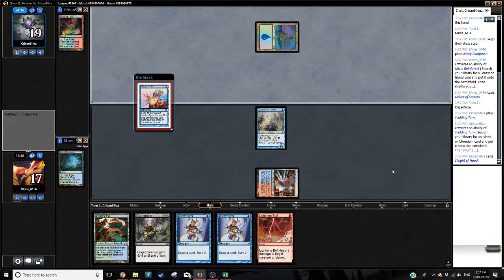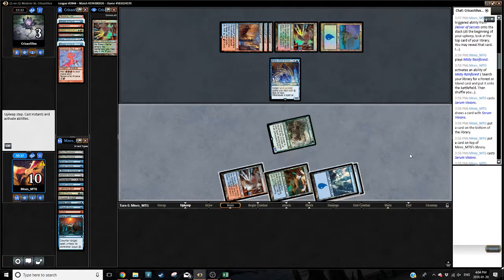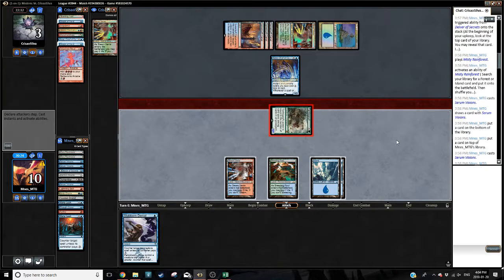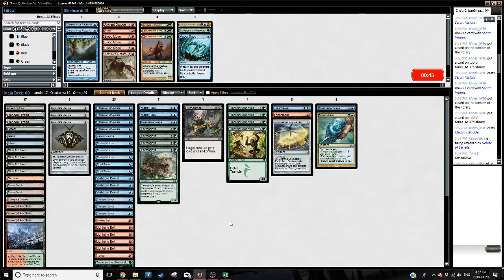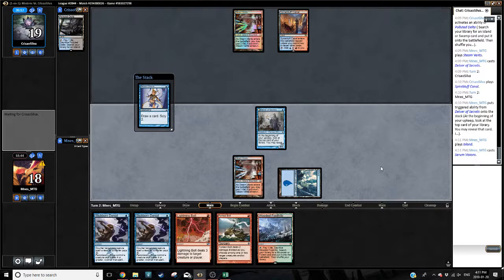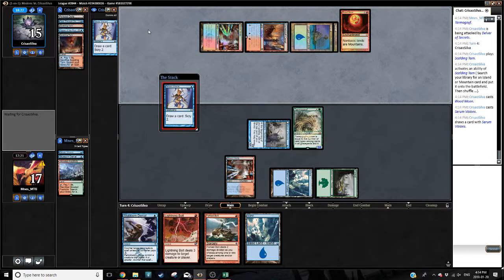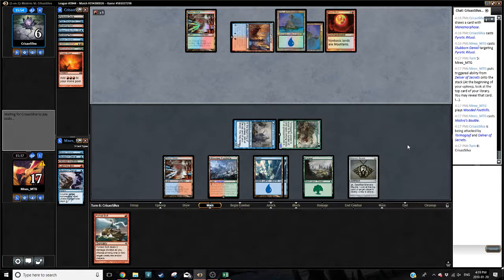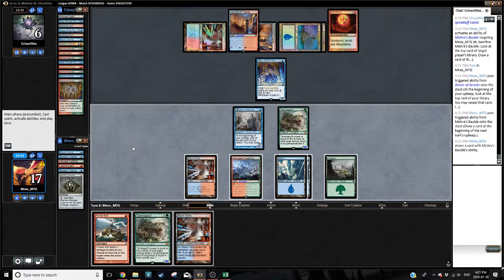Modern RUG (Temur) Delver L13 M3 vs Gifts Storm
This is a Competitive League (MTGO) match of Modern between RUG Delver and Gifts Storm. Of course, I didn't know that going in.